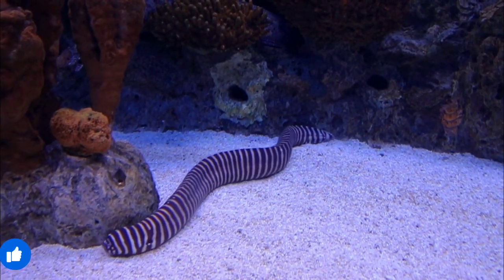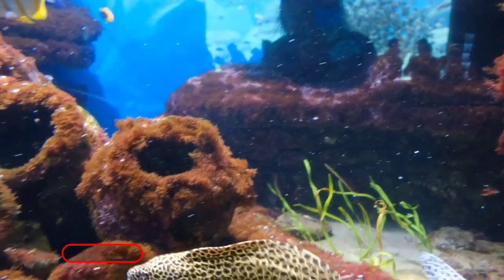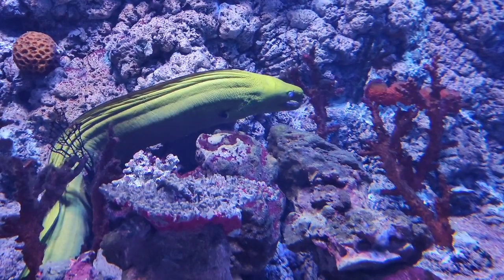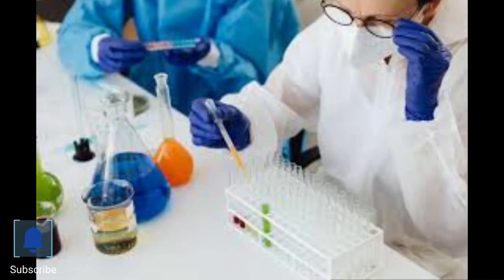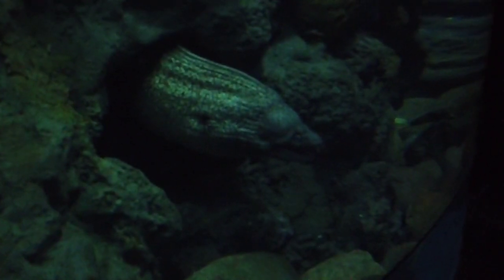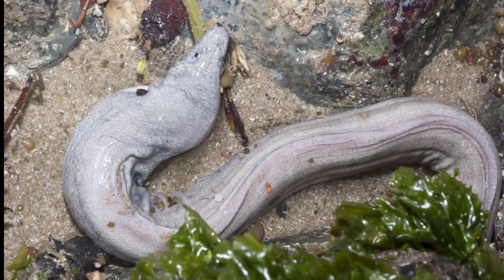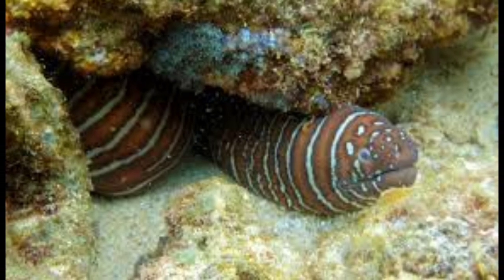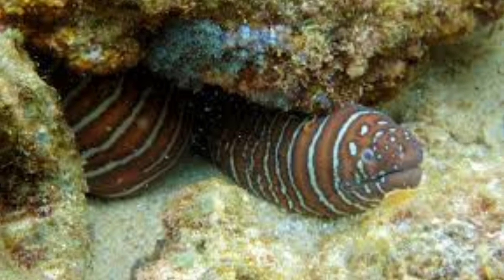''Electric eel'' Electrifying Science Experiments You Can Try at Home.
Welcome to deep exp, a channel dedicated to exploring the unknown and unraveling the mysteries of the world. From unexplained phenomena to unsolved crimes, we delve into the depths of the unknown to bring you thought-provoking content that will leave you questioning everything you thought you knew. Join us on our journey as we venture into the enigmatic depths of the world.